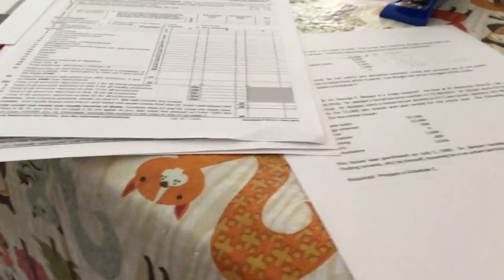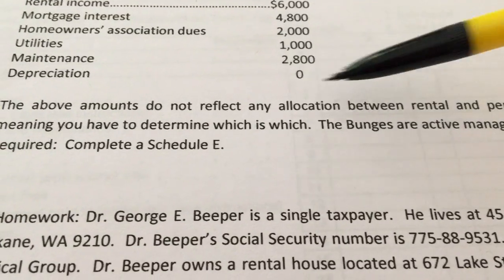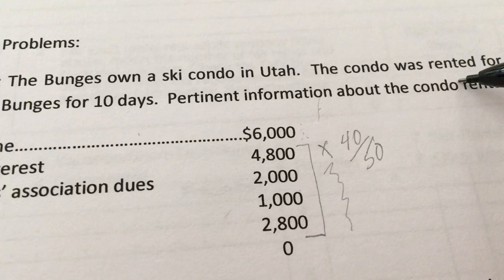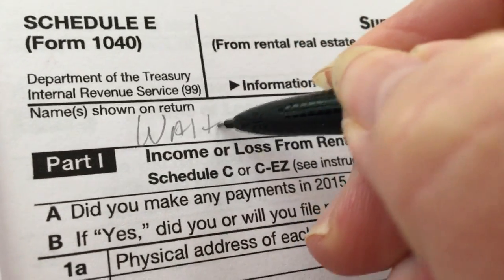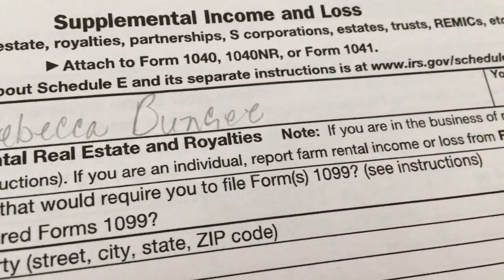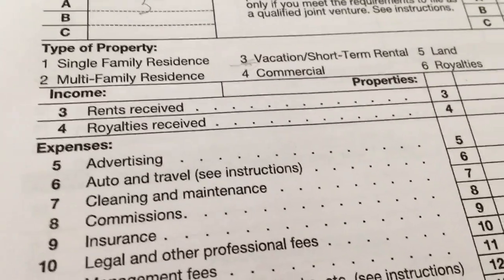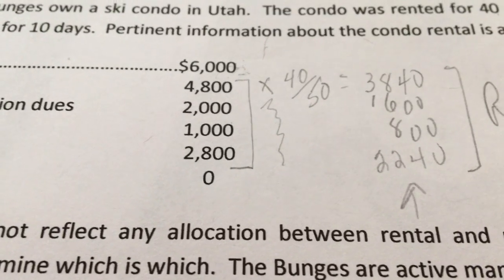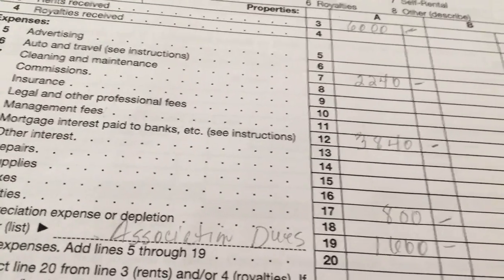Tax Class Schedule E